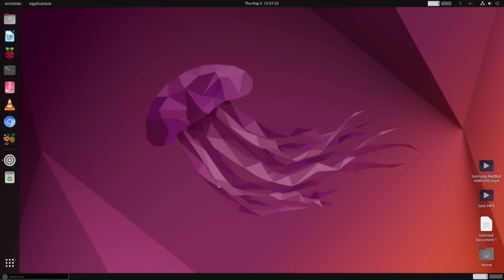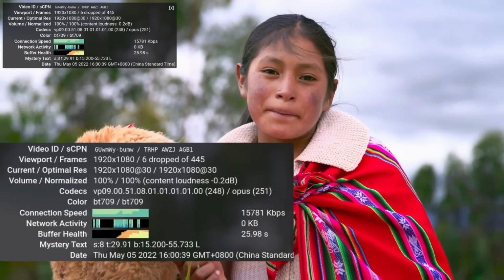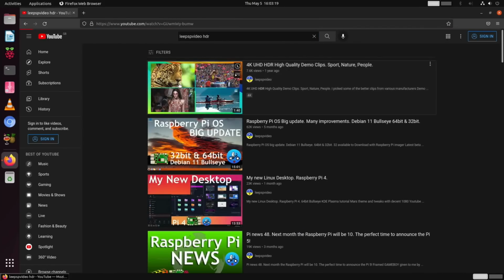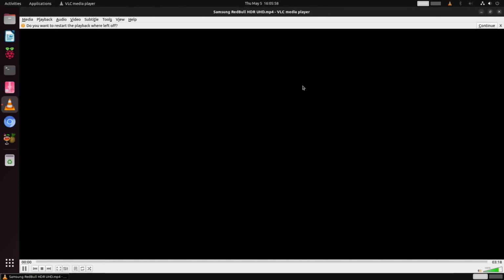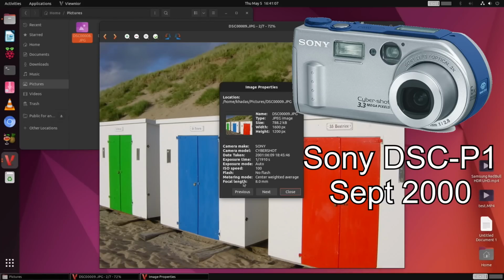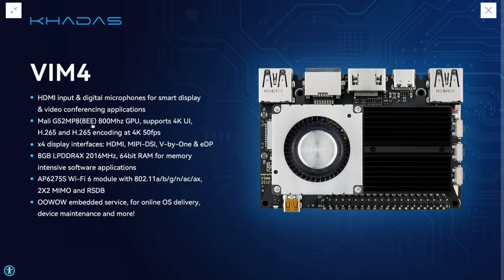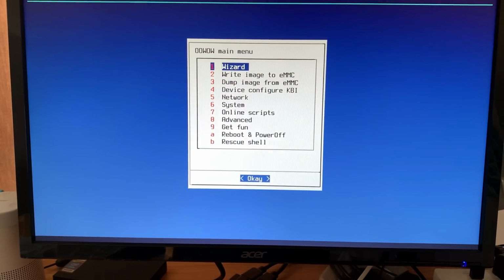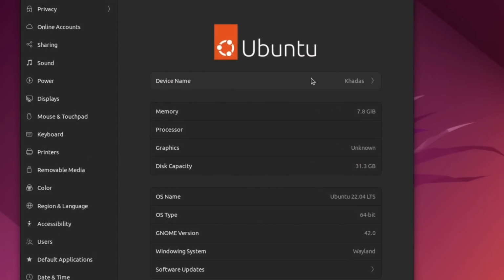2022 Khadas VIM4. 8 core SBC Ubuntu 22.04LTS.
2022 Khadas VIM4. 8 core SBC Ubuntu 22.04LTS.

Khadas sent this to me in exchange for a review.

User: khadas password: khadas
On boot press function hold and press reset to boot to Oowow
I fixed my Oowow now running from the board. I used write system to spi flash

Oowow can boot from sd card (write file with Pi imager)
 vim4-oowow-latest-sd.img.gz

Khadas Vim 4
Khadas Egde 2 pro
Khadas store Edge 2

Specs from Khadas website
Amlogic A311D2
2.2GHz Quad core ARM Cortex-A73 and 2.0GHz Quad core Cortex-A53 CPU ARM Mali-G52 MP8(8EE) GPU up to 800MHz
8K 24fps decoder & low latency 4K H.264/H2.65 50fps encoder Support multi-video decoder up to 4Kx2K@60fps+1x1080P@60fps HDR10, HDR10+, HLG and PRIME HDR video processing TrustZone based security for DRM video streaming
Coprocessor [1]
STM32G031K6
SPI Flash
32MB
RAM 8GB LPDDR4X 2016MHz, 64bit
EMMC 5.1 32GB
Wi-Fi AP6275S Wi-Fi 6 Module 802.11a/b/g/n/ac/ax, 2T2R MIMO with RSDB 2
Bluetooth 5.1
LAN 10/100/1000M
Wake on Lan
TF Card Molex Slot, Spec Version 2.x/3.x/4.x(SDSC/SDHC/SDXC)
USB HOST x2 (1500mA & 1300mA Load)
USB Type-C USB2.0 OTG & USB PD
VIN Connector
System Power Input
Wide Input Voltage Range from 9V to 20V
HDMI Output Type-A Female
HDMI2.1, up to 4K2K HDR Video, Dynamic HDR, CEC and HDCP 1.4/2.3
HDMI Input Micro HDMI, up to 4Kp60
DMIC Stereo Digital Microphones
V-by-One
8 lanes Interface, Resolution up to 4096*2160 30 Pin 0.5mm Pitch FPC Connector Touch Display
MIPI-DSI and eDP Combo Interface
4 lanes MIPI-DSI Interface, Resolution up to 1920*1200 or 4 lanes eDP Interface, Resolution up to 2560*1600 I2C and GPIO Signals for Touch Panel
40 Pin 0.5mm Pitch FPC Connector
Camera Interface: 4 lanes MIPI-CSI x2 Supports Dual Cameras
Up to 16 MP ISP
30 Pin & 20 Pin 0.5mm Pitch FPC Connectors
Sensor KXTJ3-1057
Tri-axis Digital Accelerometer
M.2 Socket
PCIe 2.0 (1 lane)
M.2 2280 NVMe SSD Supported USB 2.0, I2S, I2C, GPIO, MCU-I/O
RTC Battery Header
0.8mm Pitch Header
Cooling Fan Header
4-Pins 0.8mm Pitch Header, with PWM Speed Control